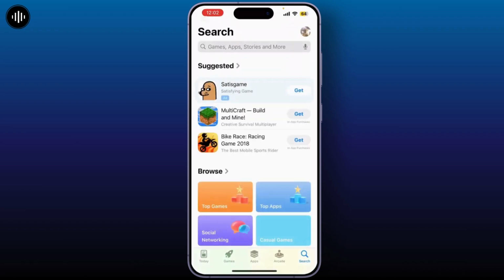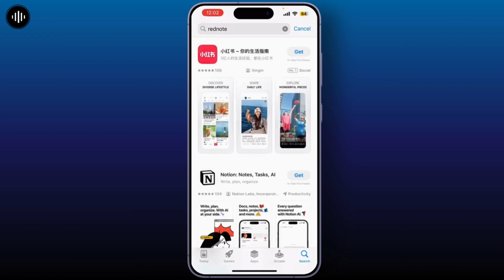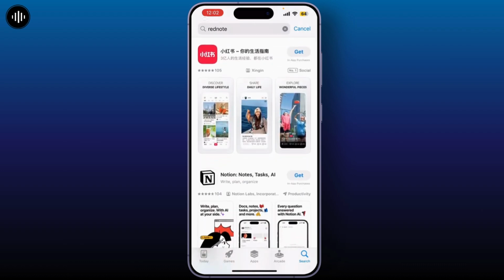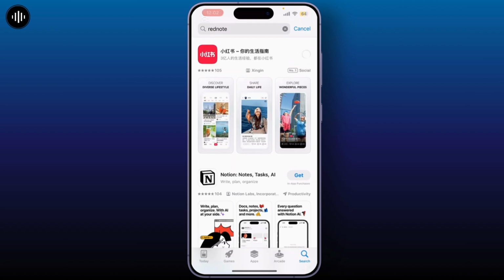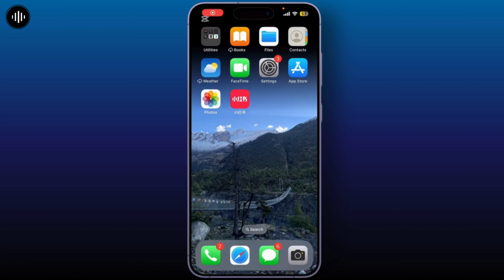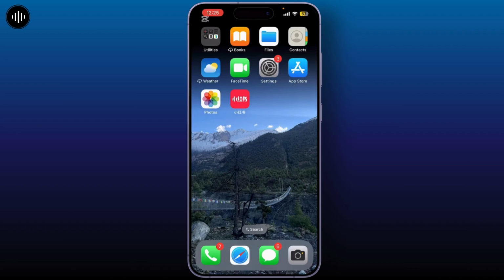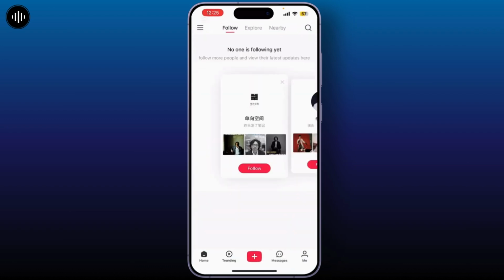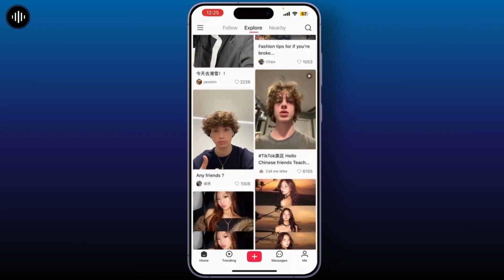How to Download & Install REDnote App 2025?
Looking to download and install the REDnote app in 2025? This video provides a step-by-step guide on how to easily get the REDnote app on your device and start using it. Whether you're asking, "How do I download REDnote?" or need assistance with the installation process, we've got you covered. Learn how to quickly set up the app and get started with all its features in no time. Watch now to see how to download and install REDnote in 2025!

Timestamps:
00:00 How to Download & Install REDnote App 2025
00:10 How Do I Download REDnote App?